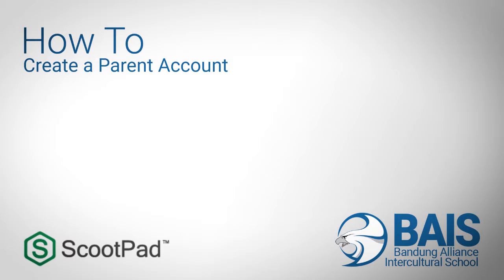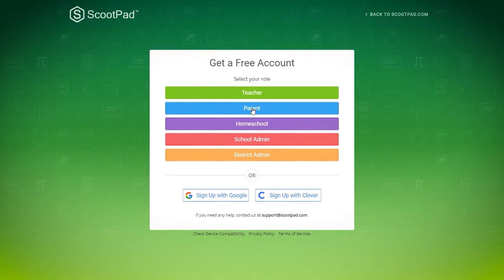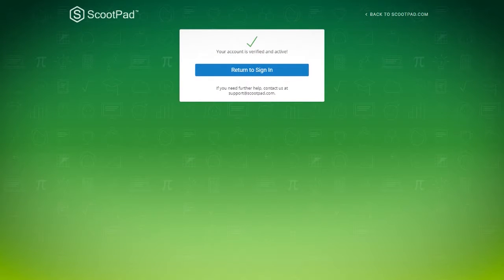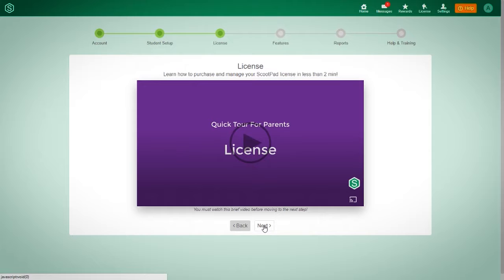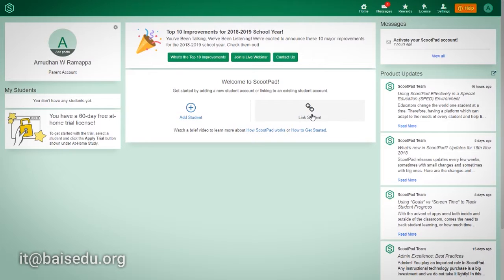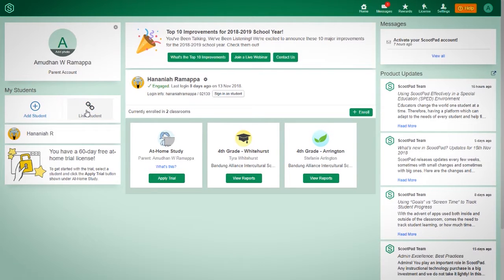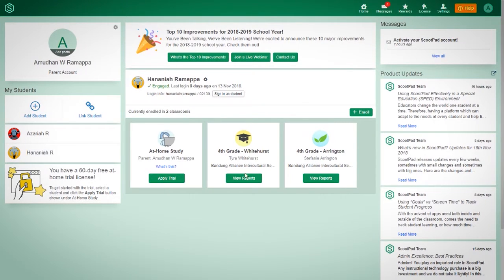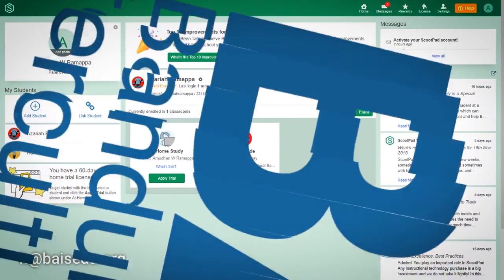ScootPad - How To: Create a Parent Account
In this ScootPad video walk-through, we'll see how to setup a new parent account and link a child to this account.